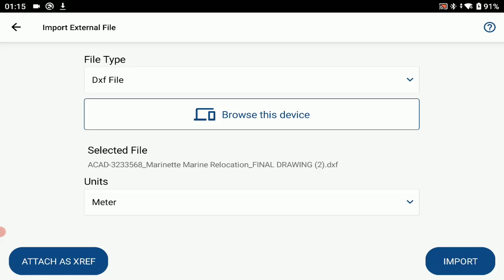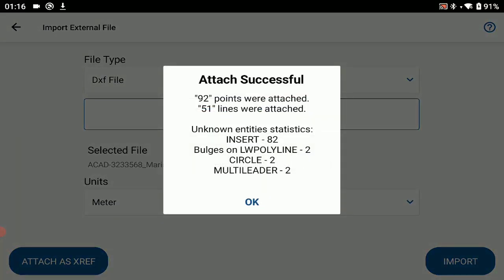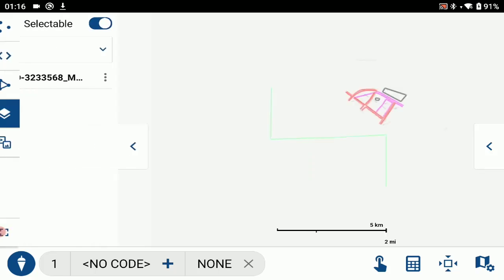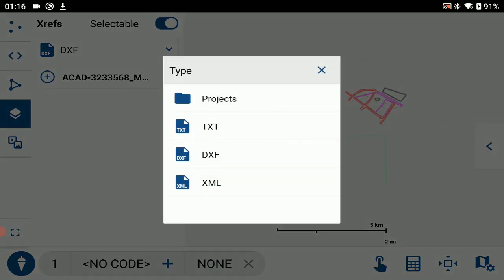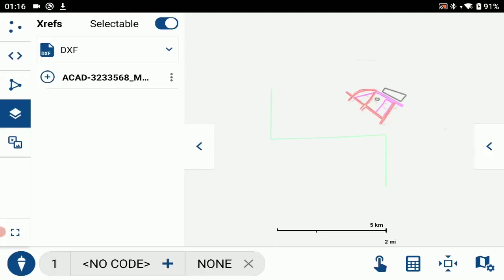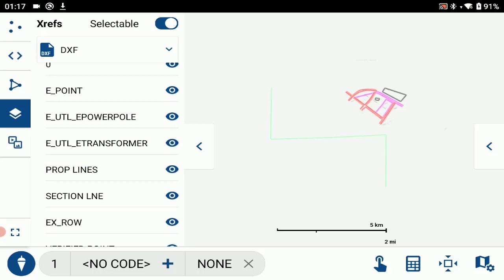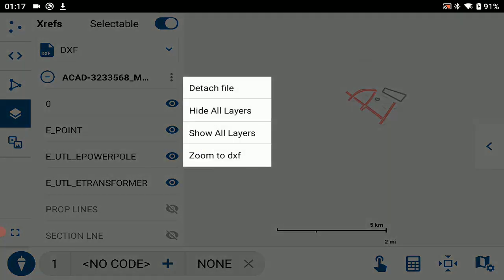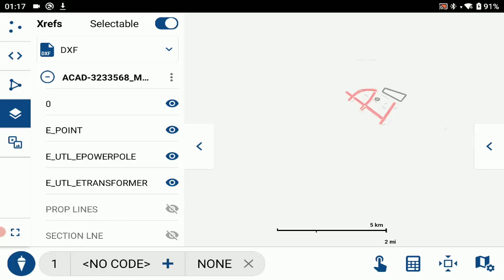FieldGenius for Android 2.1 - DXF Layer Support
Allows the user to toggle entities on specific layers in the DXF file from being displayed in the map.